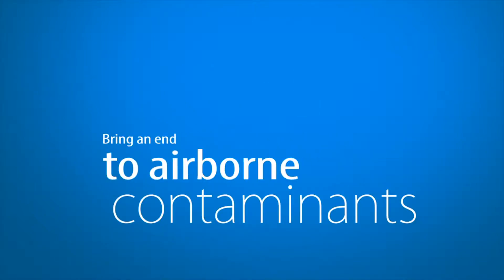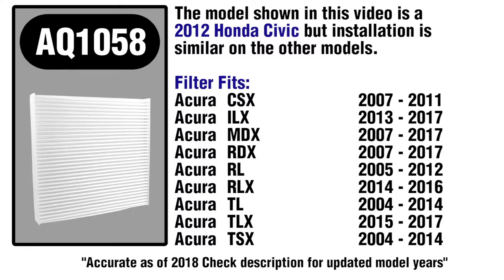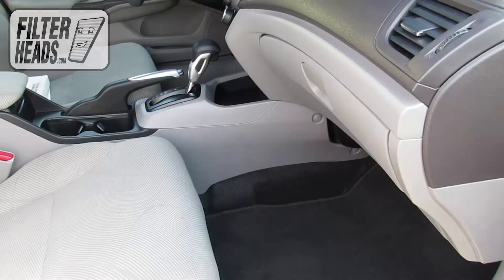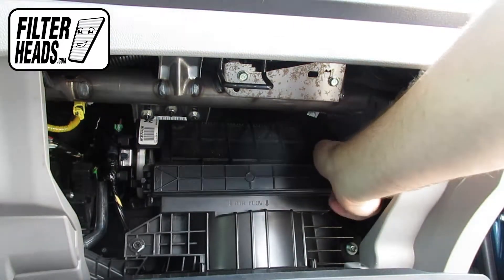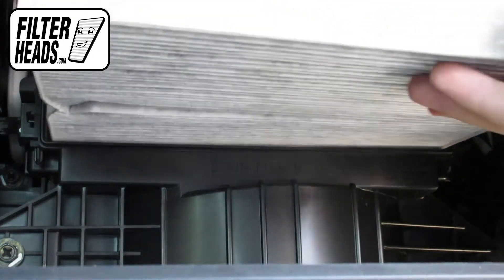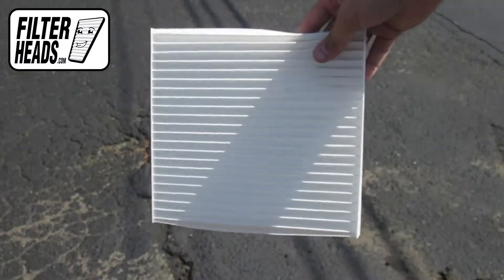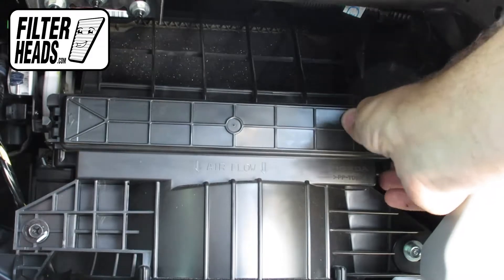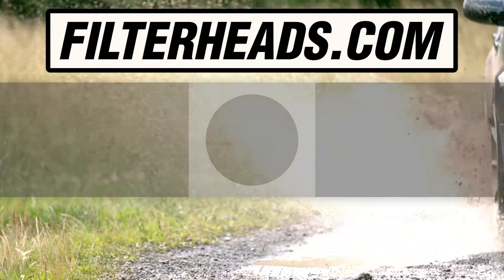How to Replace Cabin Air Filter 2012 Honda Civic | AQ1058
AQ1058 filter fits:
Honda Ridgeline 2017

The model shown in this video is a 2012 Honda Civic, but installation is similar on the other models.

Timestamps:
00:25 Filter location
00:41 Remove old filter
00:50 Install new filter